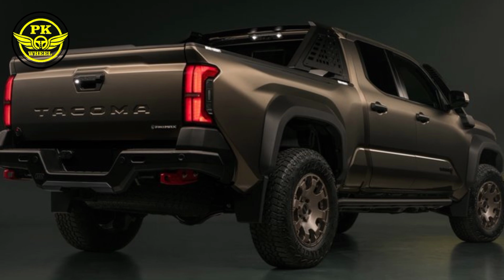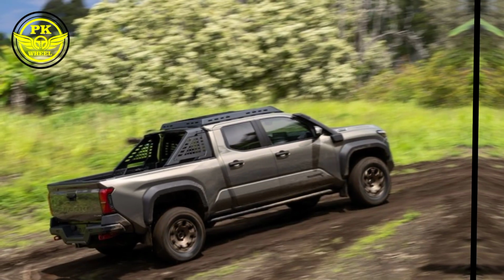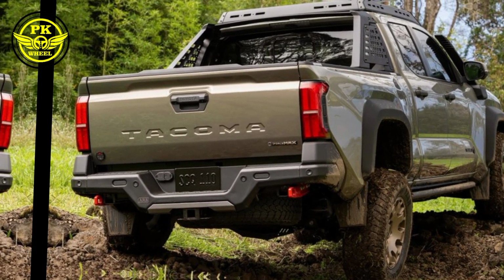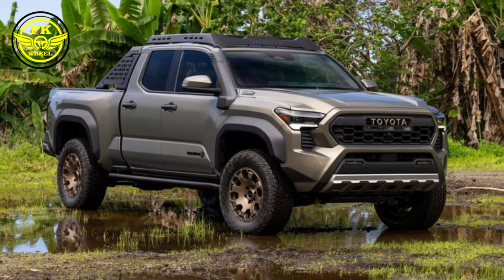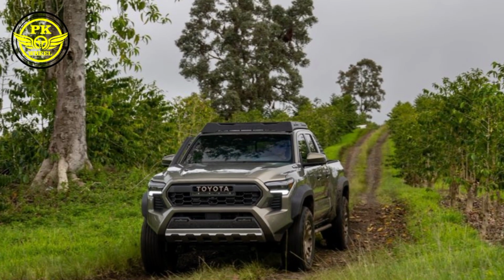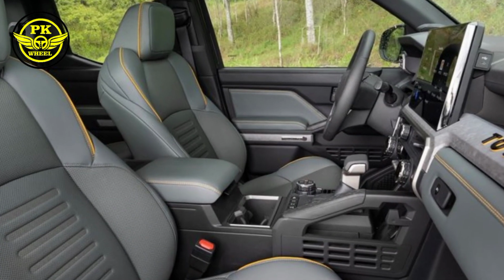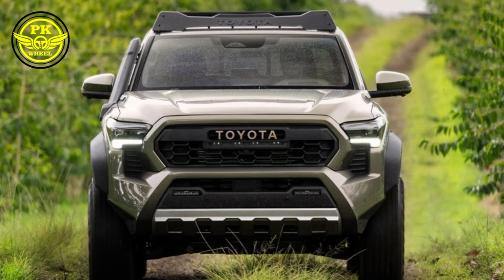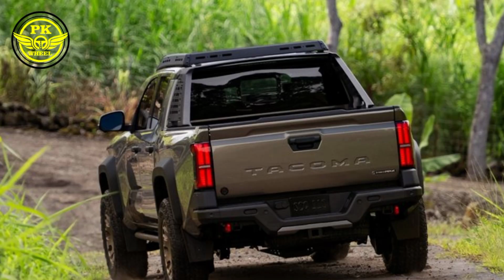All-New 2024 Toyota Trailhunter Tacoma| FIRST LOOK|interior&Extiror|Overland Truck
Toyota has released the all-new 2024 Tacoma overland based platform in the Trailhunter grade and we got the first look! Built with the overlander in mind, the Trailhunter is a factory, adventure-ready platform that will take you and your family wherever the trail leads. The only thing left for us to do is get behind the wheel and start our adventure.
Be sure to stop by the Toyota Booth at Expo West for a sneak peek at 12pm!
PKWheel 2024

toyota tacoma trailhunter 2024
toyota tacoma trailhunter 2024 español
toyota tacoma 2024 trailhunter vs trd pro
2024 toyota tacoma trailhunter off road
2024 toyota tacoma trd pro trailhunter
2024 toyota tacoma trailhunter with overlanding accessories
2024 toyota tacoma trd pro vs trailhunter
2024 toyota tacoma trailhunter interior
2024 toyota tacoma trailhunter accessories
2024 toyota tacoma trailhunter build and price
2024 toyota tacoma trailhunter with overlanding accessories
toyota tacoma colors for 2022
what year of toyota tacoma to avoid
what year is best for toyota tacoma
what years of toyota tacoma to avoid
2024 toyota tacoma trailhunter cost
2024 toyota tacoma trailhunter colors
2024 toyota tacoma trailhunter colours
2024 toyota tacoma trailhunter price canada
2024 toyota tacoma trailhunter towing capacity
2024 toyota tacoma trailhunter ground clearance
2022 toyota tacoma release date
2024 toyota tacoma trailhunter dimensions
2024 toyota tacoma trailhunter release date
2020 toyota tacoma dimensions
2024 toyota tacoma trailhunter engine
2024 toyota tacoma trailhunter fuel economy
what is ect power in 2020 tacoma
2024 toyota tacoma trailhunter for sale
2024 toyota tacoma trailhunter features
2024 toyota tacoma trailhunter hybrid
2024 toyota tacoma trailhunter hp
2024 toyota tacoma trailhunter horsepower
how much is the 2024 toyota tacoma trailhunter
2024 toyota tacoma hybrid trailhunter
toyota tacoma 2024 trailhunter interior
2023 toyota trailhunter
2024 toyota tacoma trd pro
2024 toyota tacoma youtube
2024 toyota tacoma interior
toyota tacoma 2024 trd pro
2024 toyota tacoma trailhunter manual transmission
2024 toyota tacoma trailhunter mpg
2024 toyota tacoma trailhunter msrp
will the 2022 tacoma be redesigned
2024 toyota tacoma trailhunter pre order
2024 toyota tacoma trailhunter color options
toyota tacoma trailhunter 2024 precio
2024 toyota tacoma trailhunter pictures
2024 toyota tacoma trailhunter price usa
2024 toyota tacoma trailhunter pics
2024 toyota tacoma trd pro trailhunter
2024 toyota tacoma trailhunter price
2024 toyota tacoma trailhunter reddit
2020 toyota tacoma trd off road specs
2024 toyota tacoma trailhunter seats
2024 toyota tacoma trailhunter specs
2024 toyota tacoma trailhunter towing
2024 toyota tacoma trd pro trail hunter
2024 toyota tacoma trd trailhunter
2024 toyota tacoma trailhunter white
2024 toyota tacoma hybrid
2024 toyota tacoma trd off road
2024 toyota tacoma manual transmission
2024 toyota tacoma concept
2023 toyota tacoma trail edition
2024 toyota tacoma news
2024 toyota tacoma updates
2023 toyota trail hunter
toyota 2024 highlander,
toyota prado 2024 australia,
2024 toyota fortuner all new redesign,
2024 toyota supra 45th anniversary edition,
toyota 2024 bz4x,
toyota 2024 bakkie,
toyota 2024 new cars,
toyota 2024 new,
toyota 2024 new truck,
toyota 2024 nascar,
toyota 2024 brasil,
toyota 2024 new model in india,
toyota tacoma 2024 base model,
bz4x toyota 2024,
best toyota 2024,
toyota hilux gr sport 2024 black,
toyota land cruiser 2024 black,
2024 toyota tacoma base model,
2024 toyota tacoma trd pro black,
toyota fortuner 2024 black,
2024 toyota tacoma long bed,
2024 toyota tacoma back seat,
toyota yaris cross 2024 black,
toyota 2024 corolla,
toyota 2024 chr,